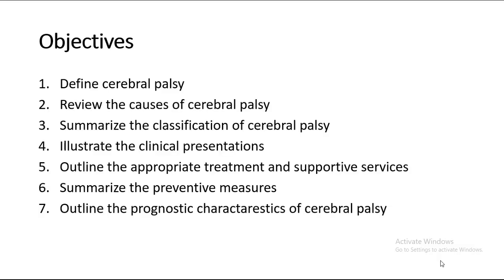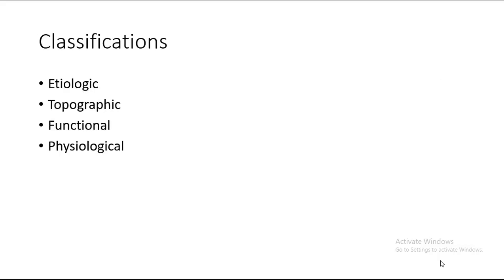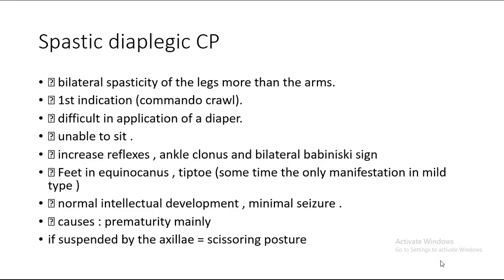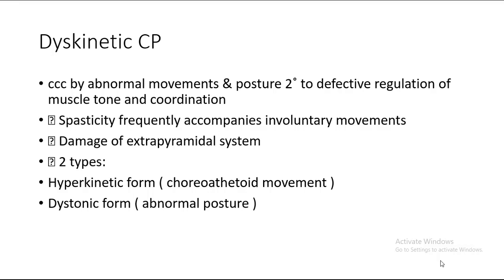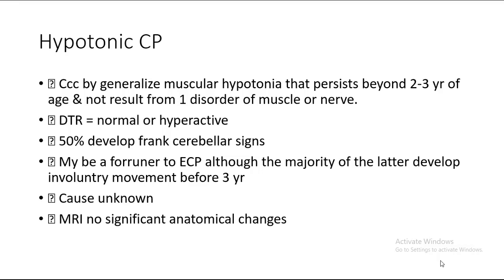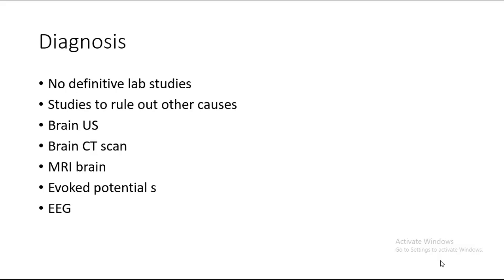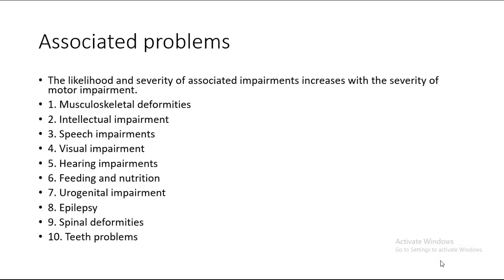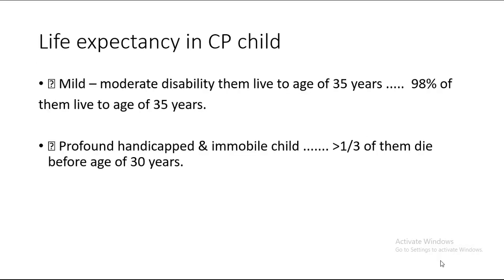Ped Lec 40 Cerebral Palsy by Assist Prof Nebal Wail